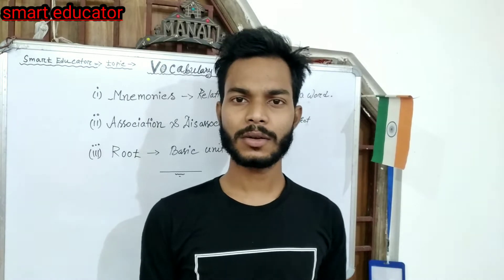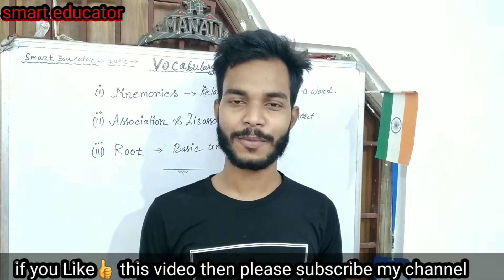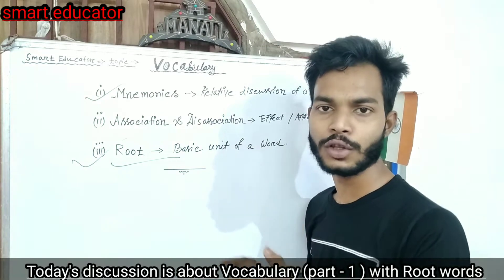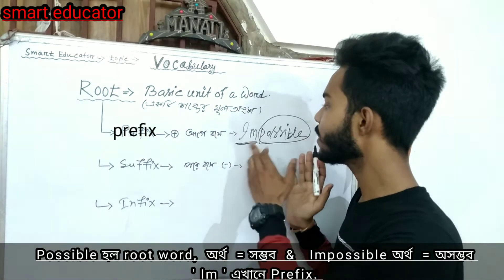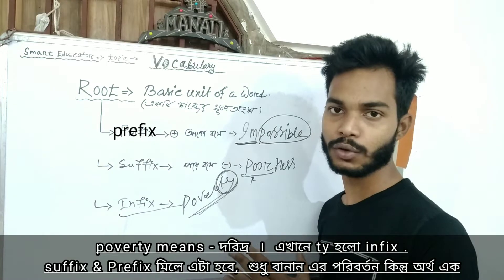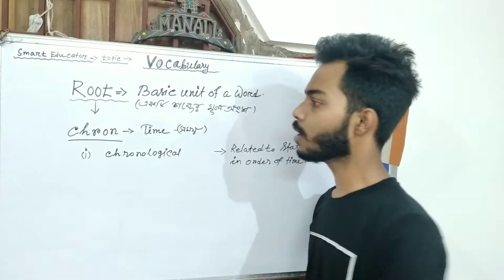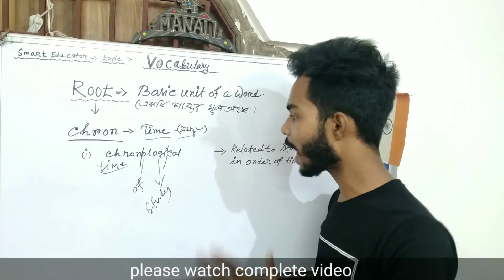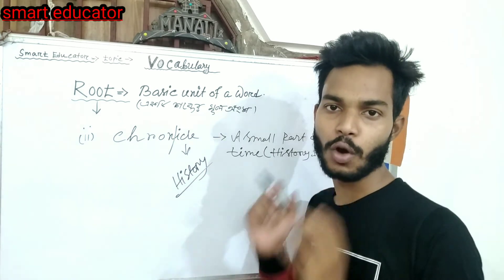English for wbcs 2021 | Vocabulary using Root Words : part -1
English vocabulary forms an integral part of all the govt exams like wbcs , chsl , cgl etc.

This series is designed to help you master vocabulary using rootwords. This method is very helpful.

This is part - 1 video about Vocabulary.